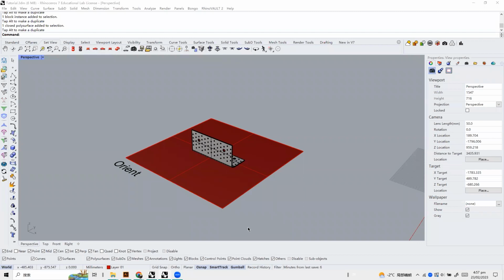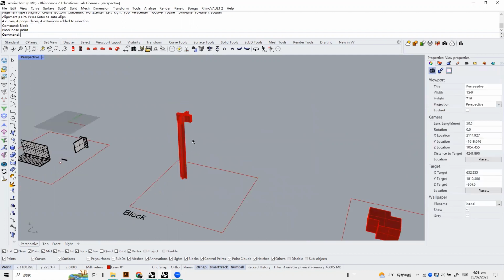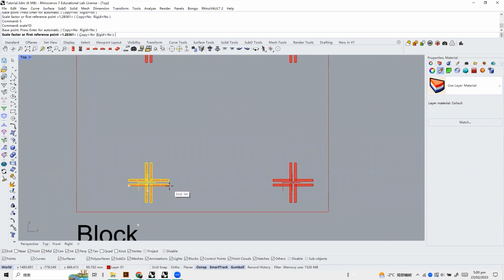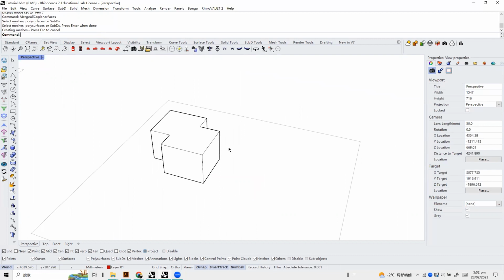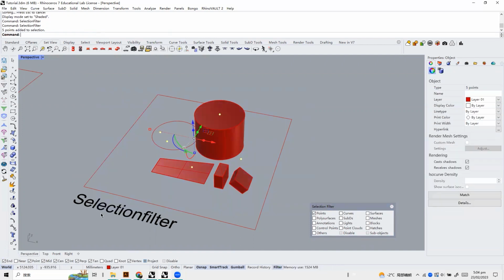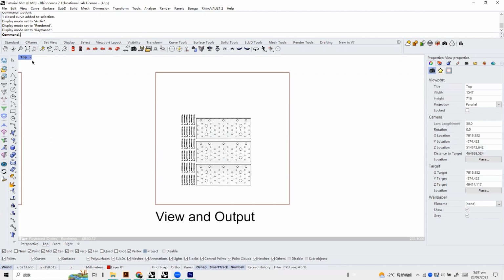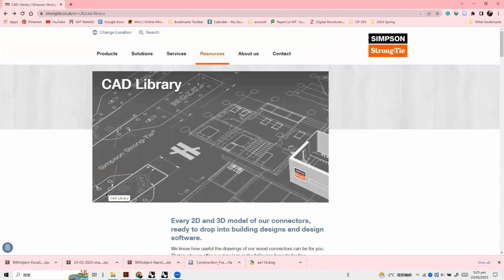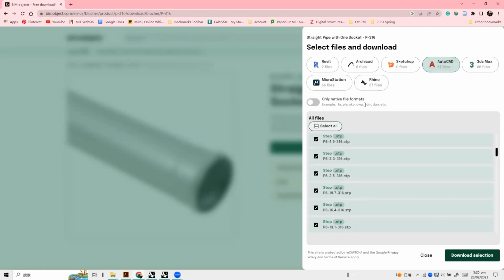TUTORIAL RHINO TIPS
A short tutorial for knolling assignment